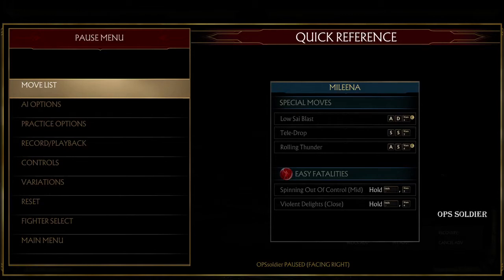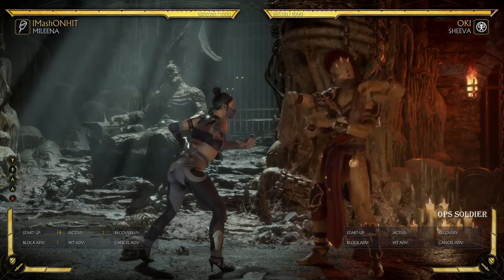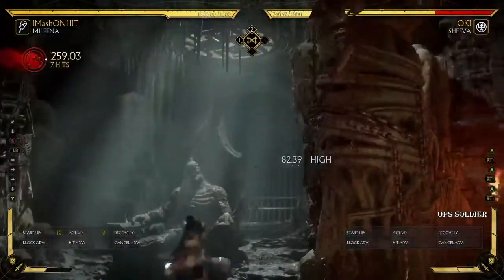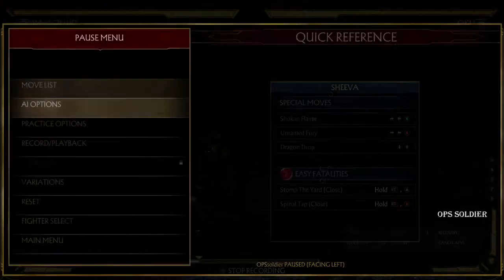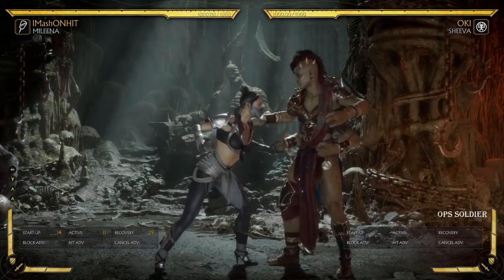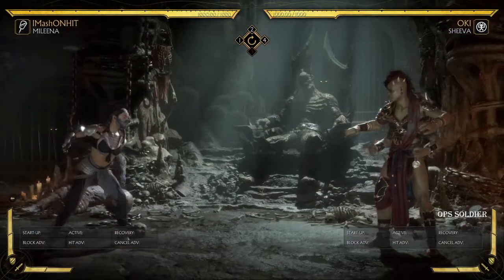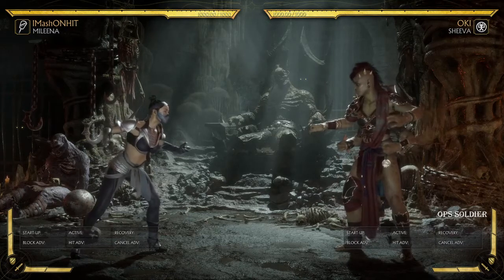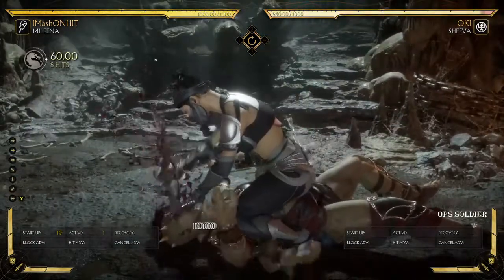500 hours of Mileener. Some things to up your Mileena game.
Time stamps for you hard core Mileeners.

0:00:00 Important Mileener stuff
0:00:41 S2 Flawless Block OS
0:05:47 Importance of occassional S2s on wakeup/scrubs
0:07:56 Make sure you hit confirm ALL JUMP KICKS (INCLUDING early ones)
0:10:36 MEATY Ball roll LOL